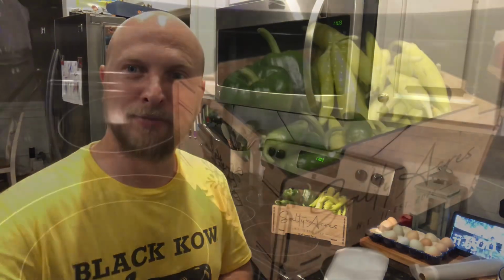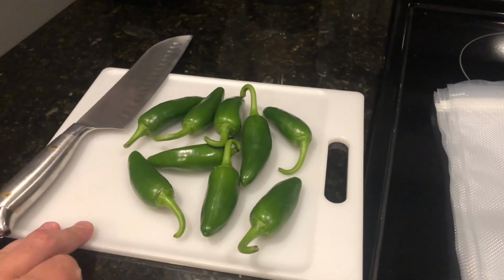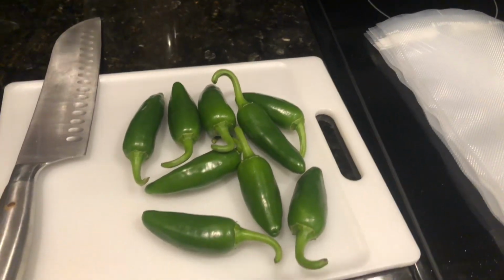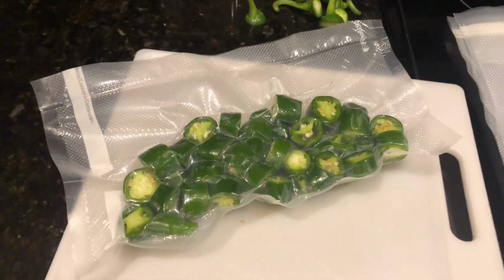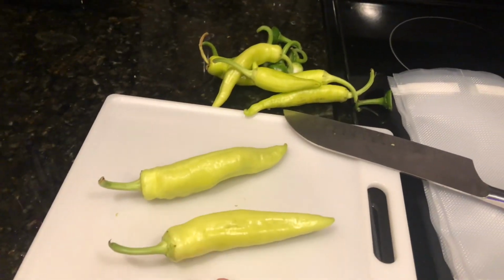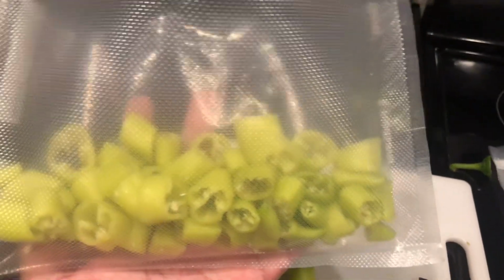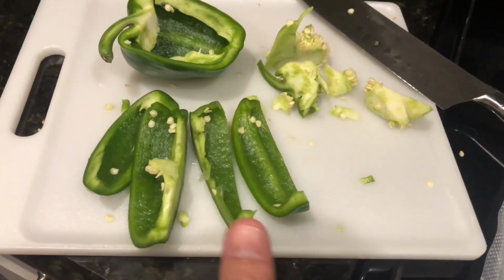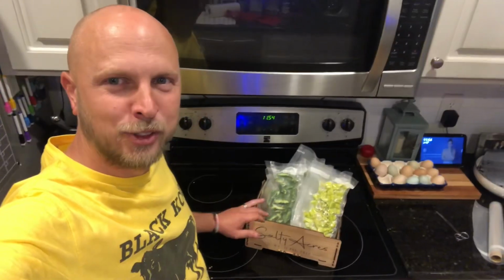Easiest way to PRESERVE your Peppers- Jalapeños, Banana, Bell Peppers and more! Works on ALL Peppers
Today we show you freezing your peppers is the easiest way to preserve your peppers.